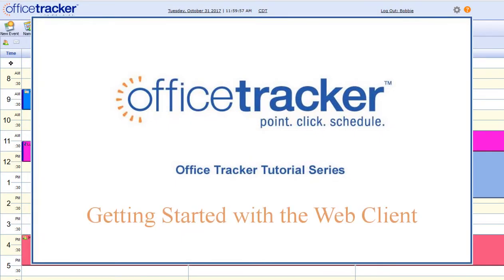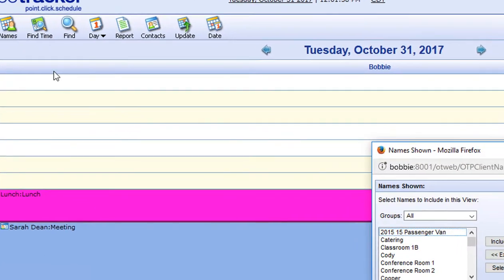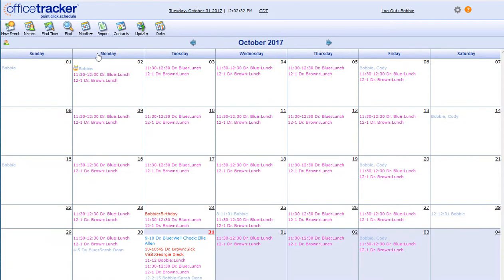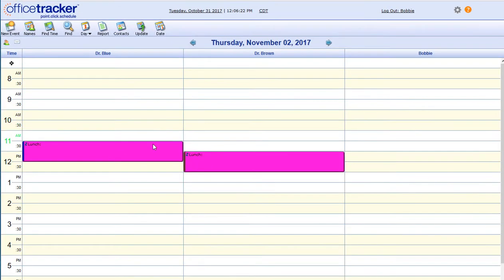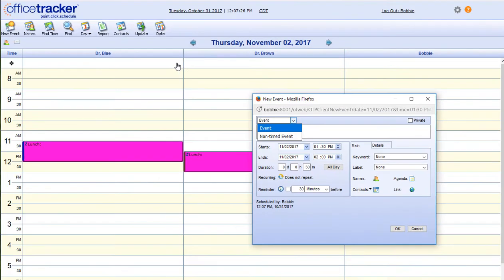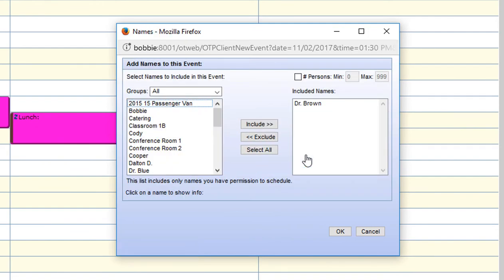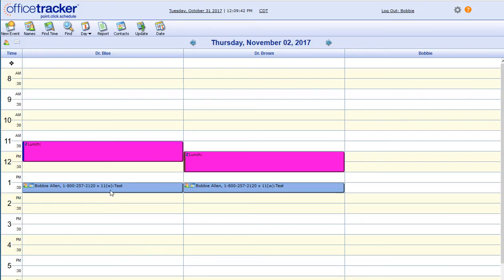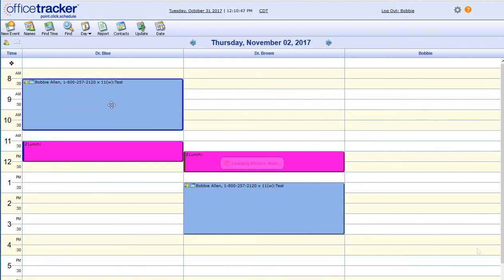Getting Started with the Web Client with Office Tracker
Video Tutorial about some time saving shortcuts when using Office Tracker. Scheduling software has never been easier!

 Share side-by-side schedules and customer information for appointments, group meetings, conference rooms, resources, facilities, classes, vacations, sports events, training and more. Everyone can have up the second information.

Office Tracker is flexible, fast and super easy to use!